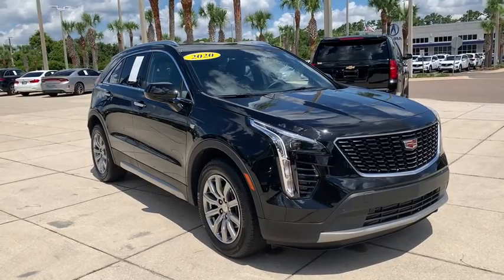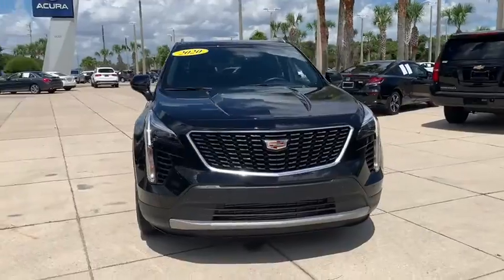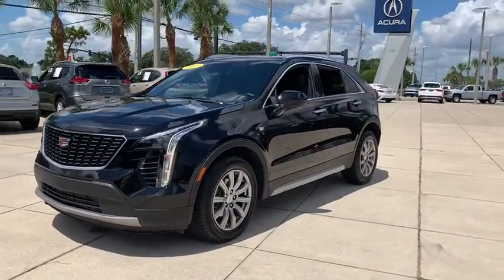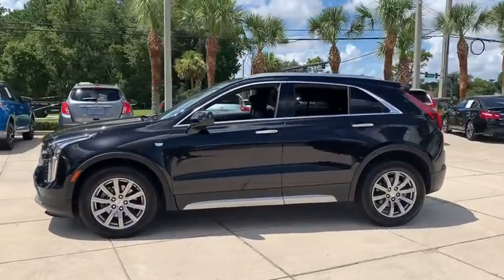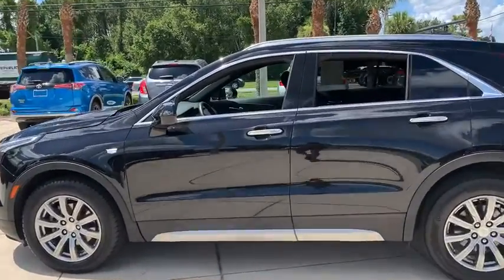2020 Cadillac XT4 Jacksonville, Orange Park, St Augustine, Daytona, Gainesville, FL PLF021948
Stellar Black Metallic Used 2020 Cadillac XT4 available in Jacksonville, Florida at Duval Acura. Servicing the Orange Park, St Augustine, Daytona, Gainesville, Area.
2020 Cadillac XT4 FWD Premium Luxury - Stock#: PLF021948 - VIN#: 1GYFZCR49LF021948

Duval Acura
11225 Atlantic Blvd

This 2020 Cadillac XT4 Premium Luxury in Stellar Black Metallic features: ONE OWNER NO ACCIDENT HISTORY COMMISSION FREE SALES PEOPLE Bluetooth Rear View Camera 90 DAY 3000 MILE WARRANTY See Dealer for Details 5 Day Money Back Guarantee*** See Dealer for Details FREE Car Washes for Life Apple Car Play Android Auto 1st Oil Change is FREE Leather Seating Keyless-Go Power Seats Heated Seats 2-Way Driver Seat Power Lumbar Control 2-Way Passenger Seat Power Lumbar Control 4.2 Diagonal Color Display Driver Info Center 4-Wheel Disc Brakes 6-Way Power Passenger Seat Adjuster 7-Speaker Audio System w/Auxiliary Amplifier 8-Way Power Driver Seat Adjuster ABS brakes Apple CarPlay/Android Auto Auto-dimming door mirrors Auto-Dimming Inside Rear-View Mirror Auto-dimming Rear-View mirror Automatic Emergency Braking Automatic temperature control Body-Color Heated Power-Adjustable Outside Mirrors Brake assist Cruise Control w/Set & Resume Speed Delay-off headlights Dual front impact airbags Dual front side impact airbags Electronic Stability Control Exterior Parking Camera Rear Front & Rear Park Assist Front dual zone A/C Fully automatic headlights Garage door transmitter HD Rear Vision Camera Knee airbag Leather Seating Surfaces Leather steering wheel Manual Rake & Telescopic Steering Column Memory seat Occupant sensing airbag Overhead airbag Power driver seat Power Liftgate Power passenger seat Power windows Preferred Equipment Group 1SD Radio data system Radio: Cadillac User Experience AM/FM Stereo Rain sensing wipers Remote keyless entry Roof rack: rails only Security system SiriusXM w/360L Spoiler Steering wheel mounted audio controls Traction control Variably intermittent wipers Wheels: 18 10-Spoke Pearl Nickel Finish Alloy. FWD Premium LuxuryPriced below KBB Fair Purchase Price! 24/30 City/Highway MPGThis unit has our Real Deal No Bills for the Basics Warranty which an additional 3 Month Protection Plan that includes 3 month of tire replacement / repair 3 month battery replacement 3 month of brake replacement / repair and 3 month of light bulb replacement. Our 90 Day/3000 mile preowned car protection also includes A/C and we also offer a 5 Days / 300 mile Return Policy. Buy Preowned with Confidence at Duval Acura. Prices are plus tax tag title $198 Electronic Filing Fee and dealer pre-delivery service fee in the amount of $899 which charge represents cost and profit to the dealer for items such as cleaning inspecting and adjusting new and used vehicles and preparing documents related to the sale Call us today at or visit us on the web